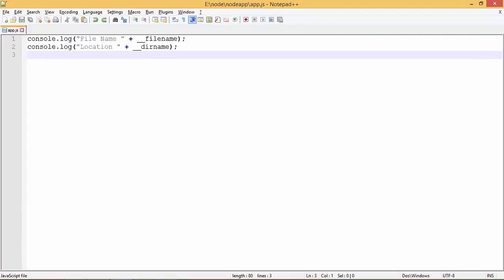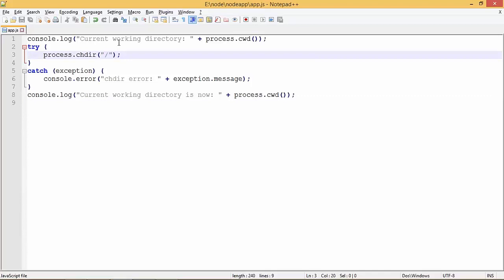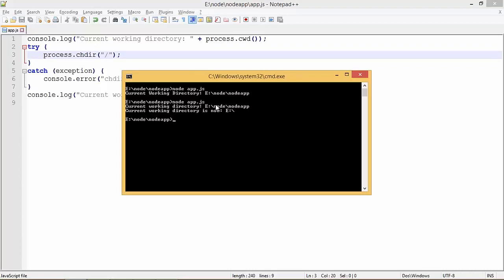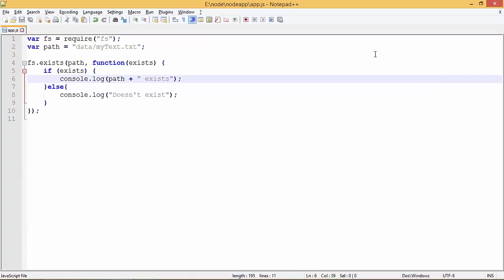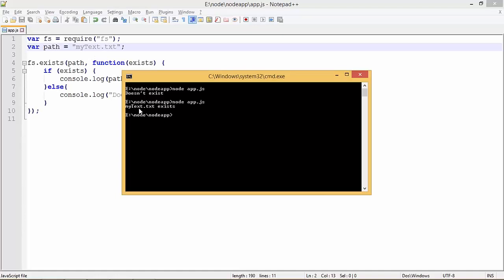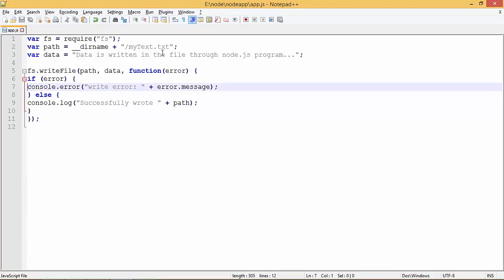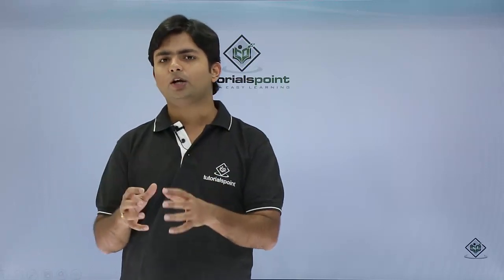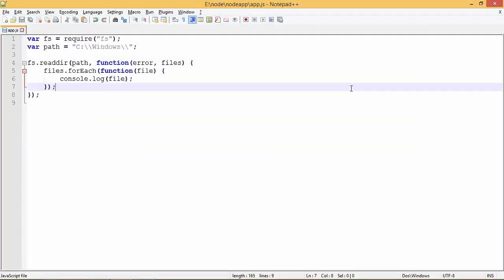Node JS File Stream | File Stream Node JS Tutorial | Tutorialspoint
Node JS tutorial for Beginners. In this 'Node JS' tutorial, you will learn about Node JS File Stream.